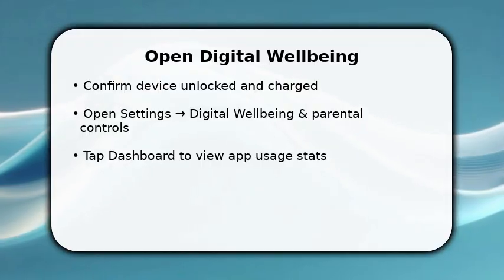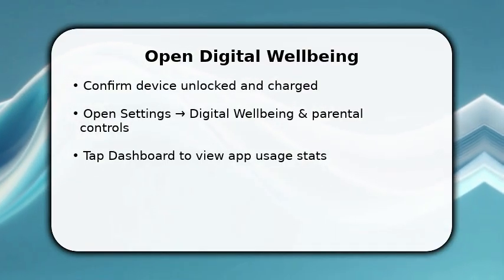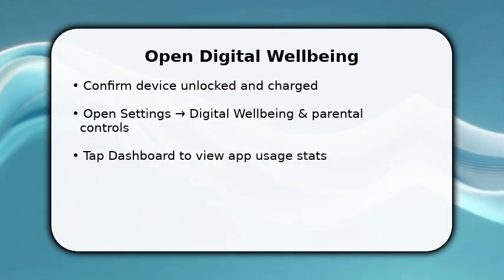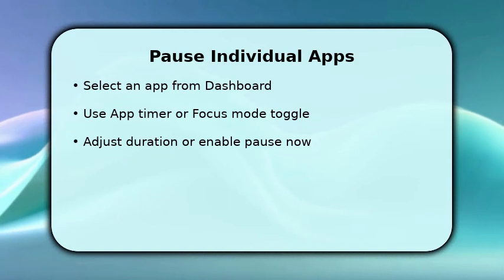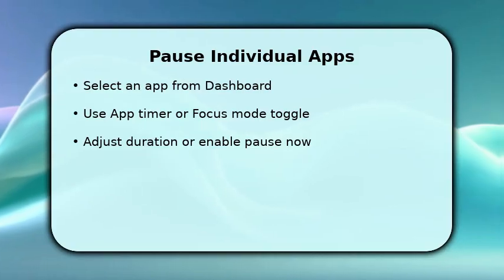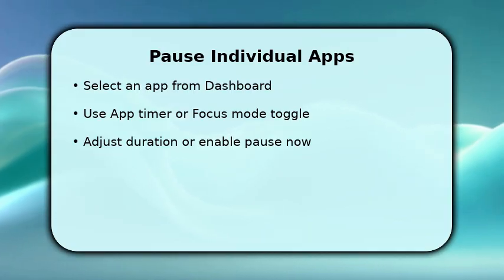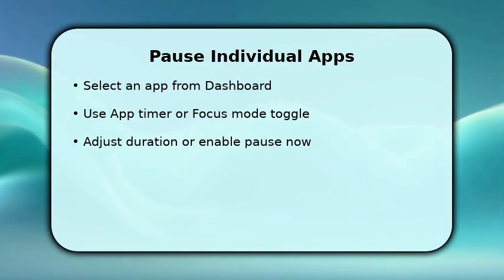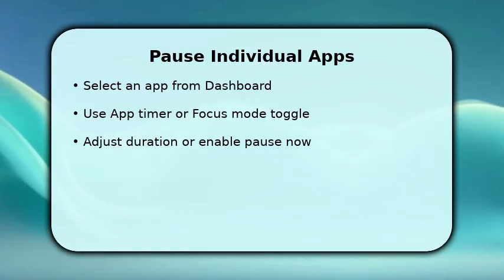How to Pause Screen Time on Android - Step by Step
How to Pause Screen Time on Android - Step by Step | 🔒 Surfshark VPN Deal — Stay private and secure. $1.99/mo + 3 Months Free ▸

Learn the quick steps to pause your screen time on Android devices. This video guides you through adjusting settings directly from your phone' extrnal controls, ensuring better device management and mindful usage.

pause Screen Time,